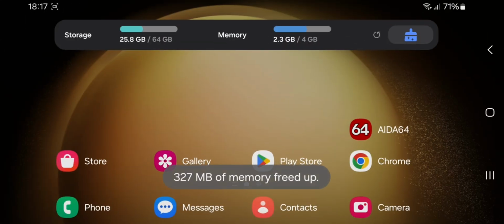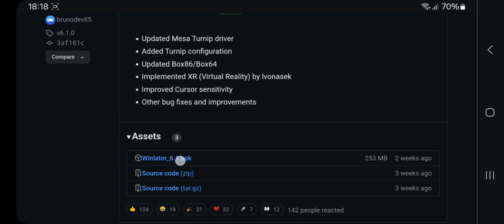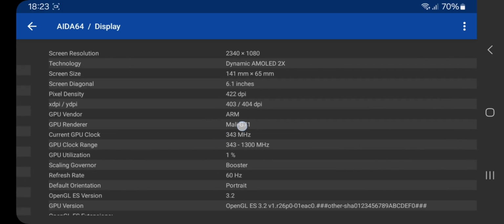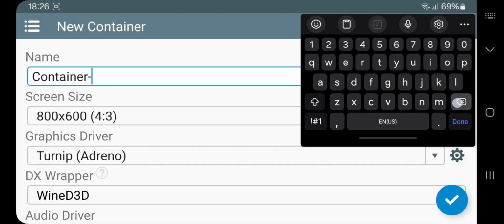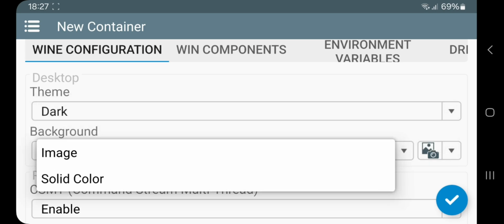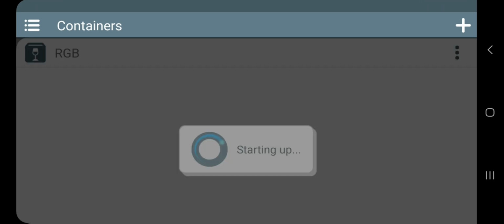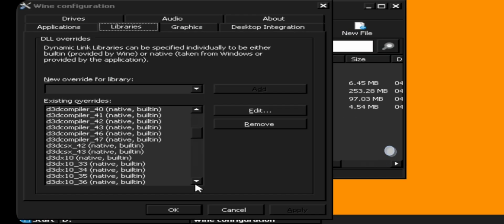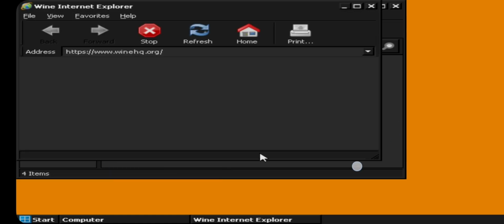Install WINLATOR 6.1 PC Emulator on Any Android Mali GPU Phone Fix! - Best Settings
Winlator Emulator on Android.

Phone Specifications:
➤ Model: Galaxy A30 (SM-A305F)
released: Mar 2019.
➤ OS: Android 9/10/11/12/13/ now 14, One UI 6.0 S22 ROM port
Security Patch: Mar 2024
➤ CPU: Exynos 7904 Octa Core ARM64 2.3Ghz A73 [overclocked]
➤ GPU: ARM Mali G71 MP2
GPU Cores: 32 Shaders, up to 1300Mhz [overclocked]
GPU FP32: 106.3 GFlops
GPU Features: DirectX 11, Vulkan 1.1, GL 3.2
➤ RAM: 4GB LPDDR4x
➤ 64GB ROM eMMC 5.1
➤ Display: FHD+ Super AMOLED 2340x1080 60hz
➤ Camera: 16MP (Main) +5MP (UW) f/1.8 rear, front: 16MP f/2.0
➤ 4000mah battery, 15W FC
➤ HW Playback Support: 4K 30fps, 1080p 60, L1